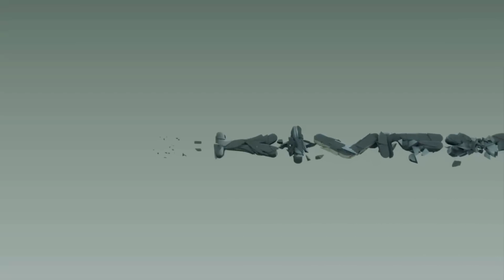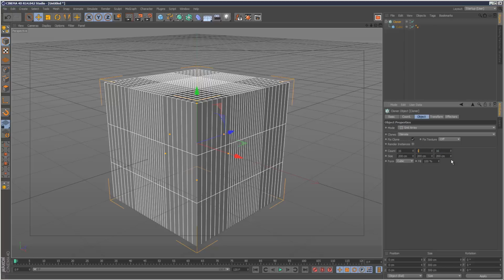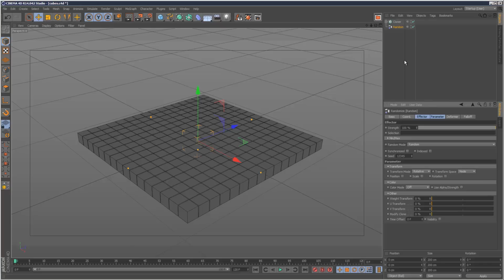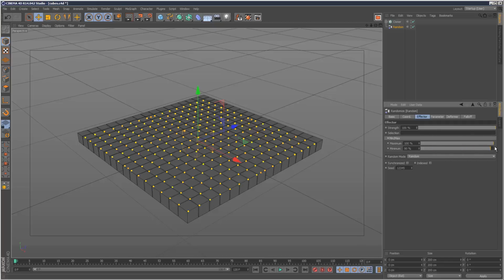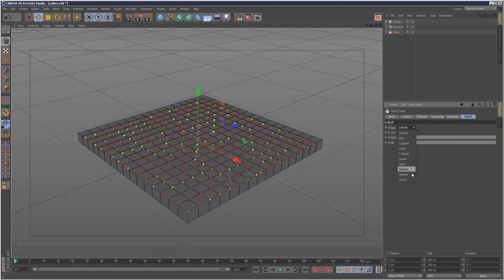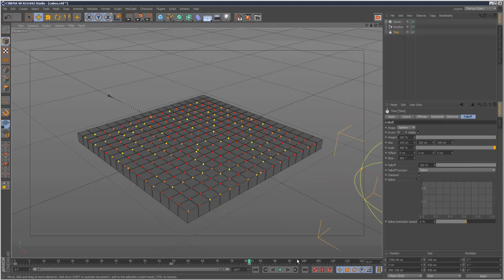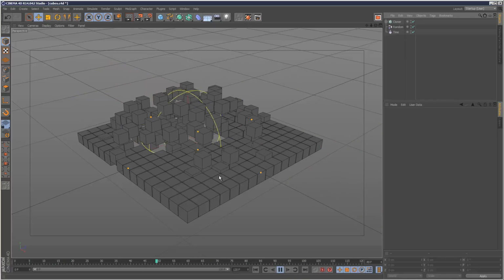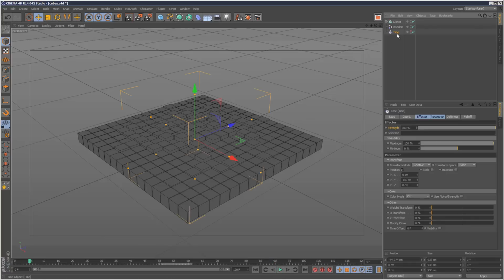Cinema4D Tutorial: Rising Cubes / Time Effector (Beginner)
The timer effector can be incredibly useful for creating effects which look like a particle system has been used...